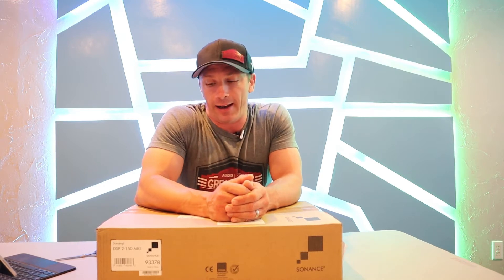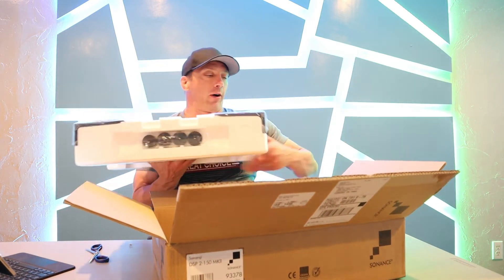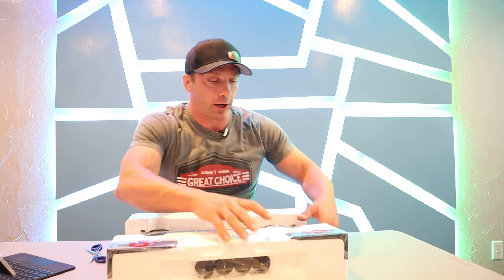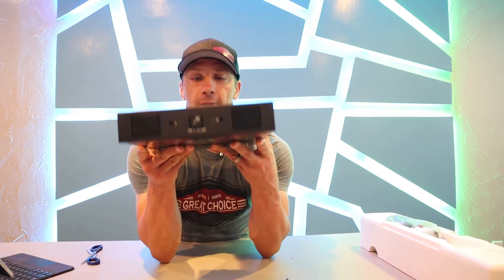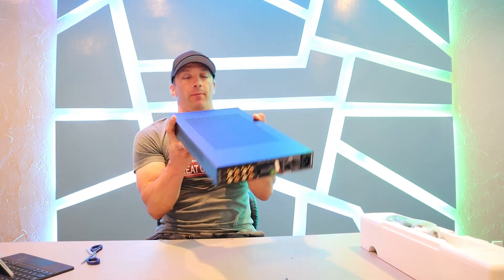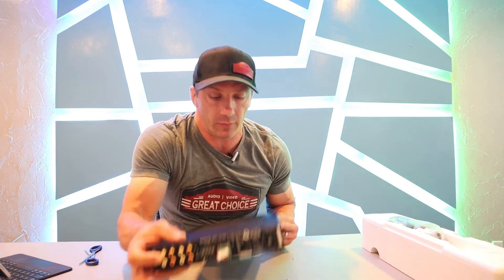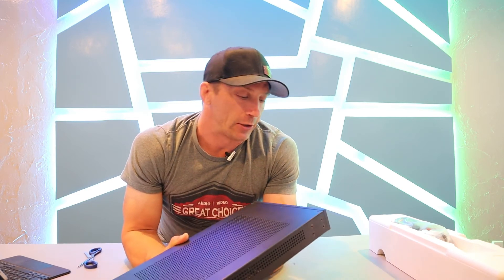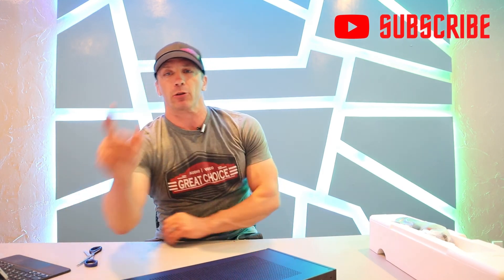Sonance DSP 2 -150 Unboxing. 150 watts of power to take your speakers up a notch!!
In this video, David talks about the Sonance DSP 2-150 amp and all it's features. This is a great amp to  take a pair of Sonance or James Loudspeaker speakers to the next level.  Using the built in SonARC, you can find the right preset to match the pair of speakers you are using and WOW! This amplifier is also very small in size and can fit into a 1U space in a rack!.